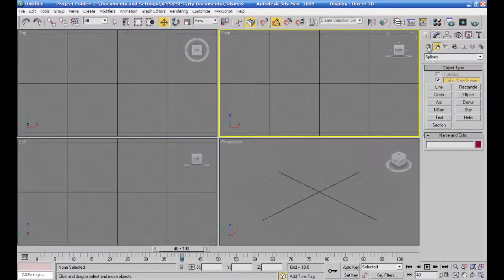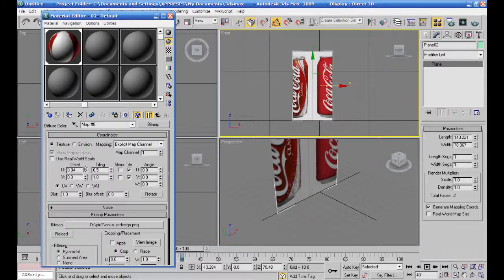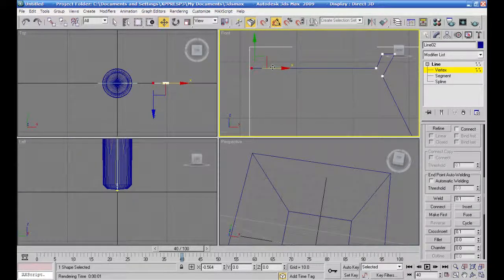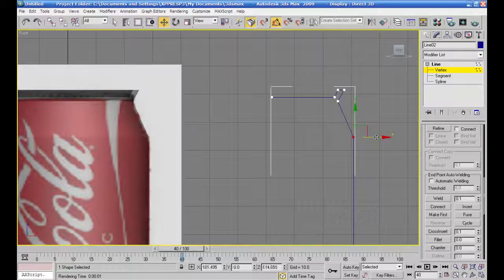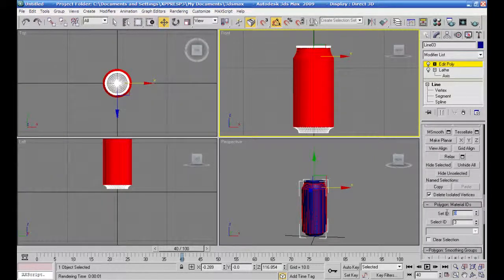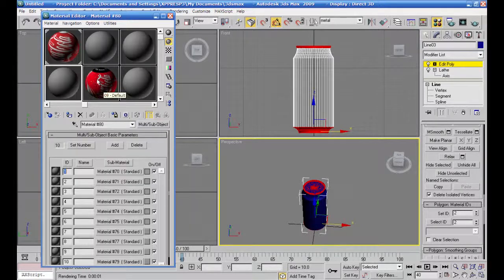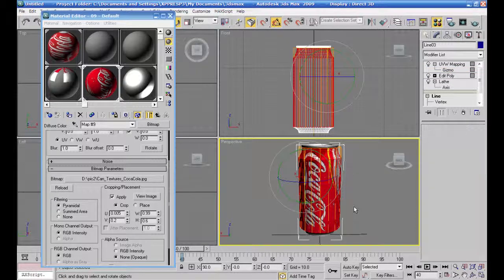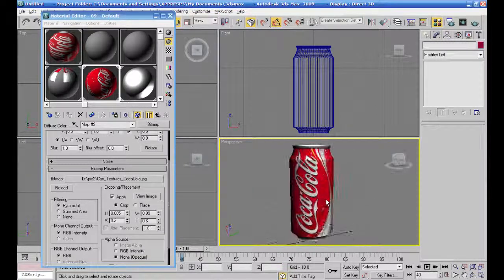تركيب خامة لعلبة كولا